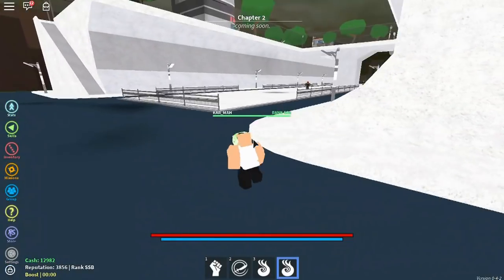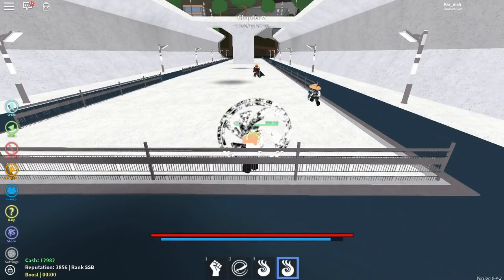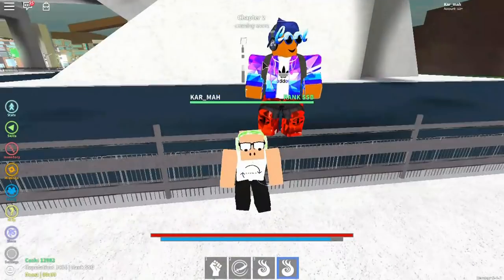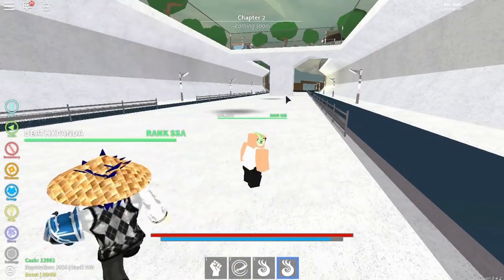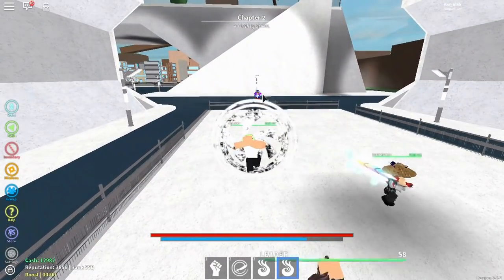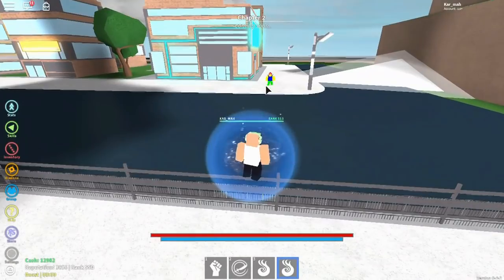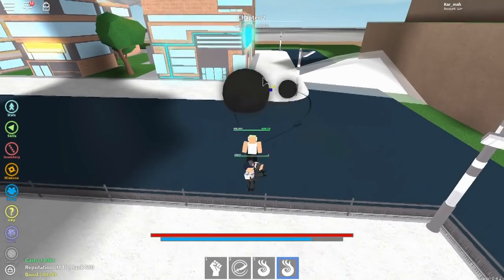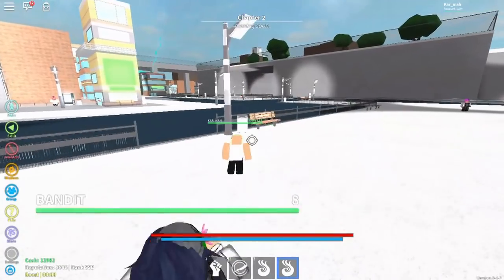SHADOW SHOWCASE! | Aenigma | ROBLOX